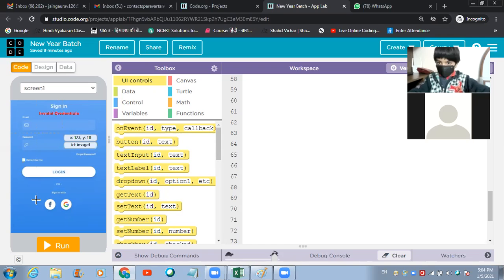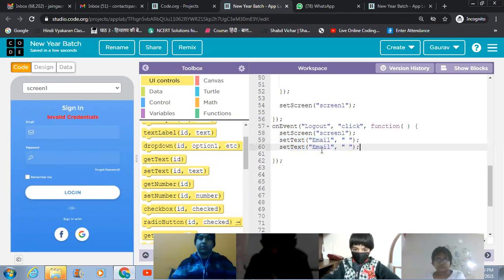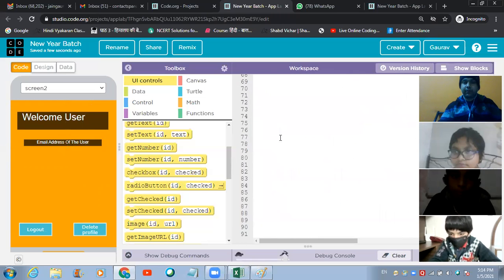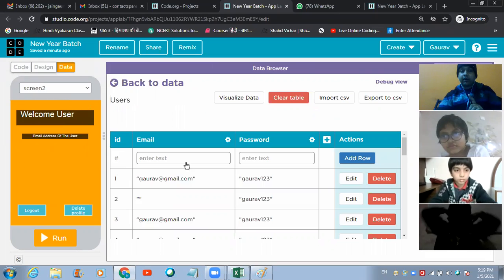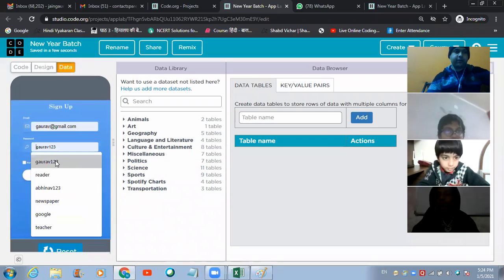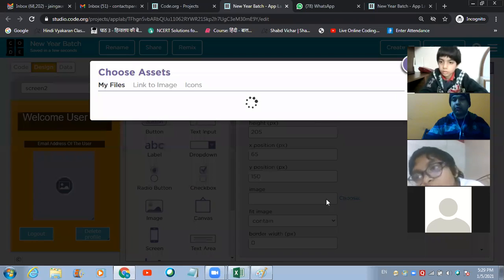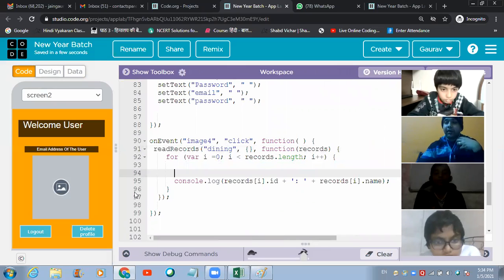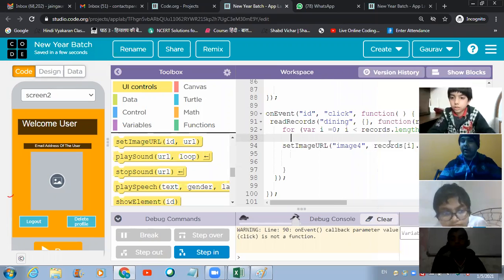Lecture-4| The Rs 500 Group Coding Classes | Applab | Code.org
This is the 4th lecture which I had taken for 10 to 15 students . In this I taught them how can they make use of update record block and deleterecord block for updating the records in a table present on the data browser and delete a record present in a table . This is a very important lecture for all the students who want to understand the concept of deleterecord and updaterecord block for updating and deleting data present in the database connected to the app.

This is again going to be a milestone for the beginners.

Thanks